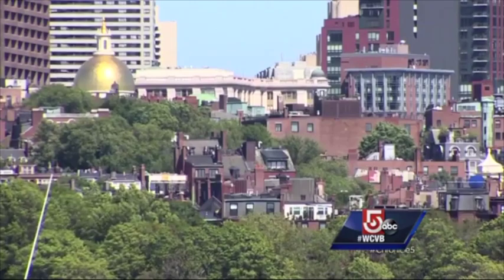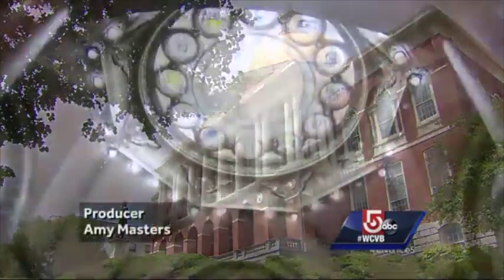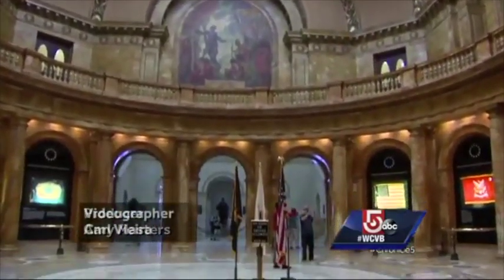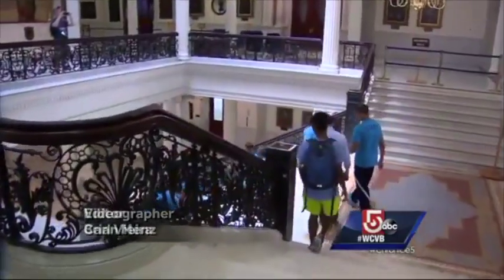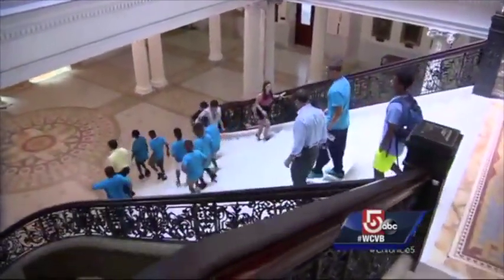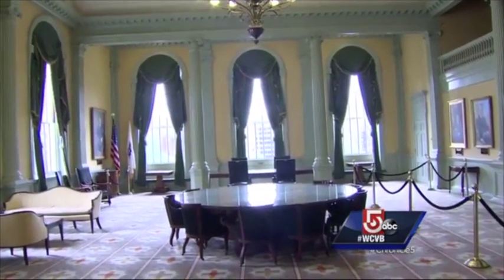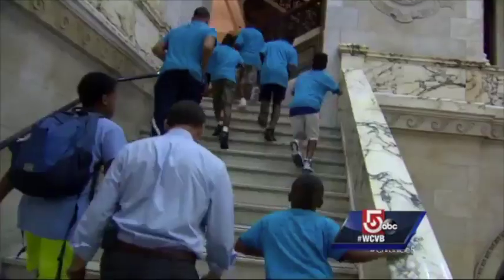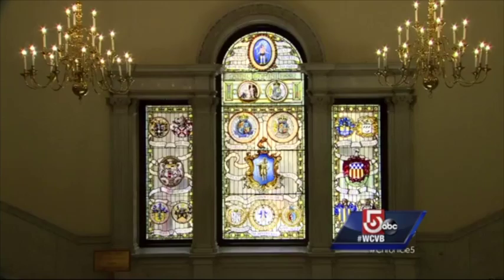WCVB's Chronicle Massachusetts State House Tour